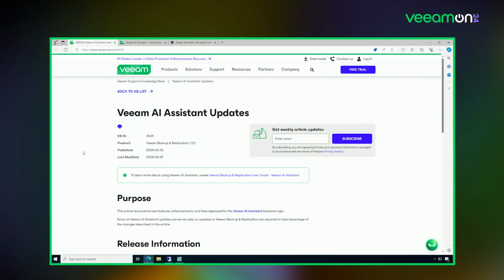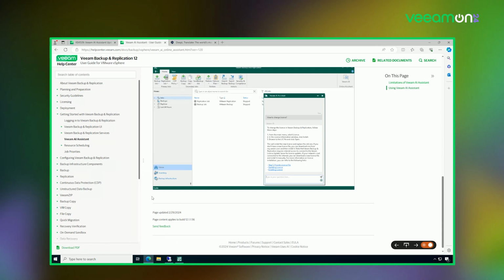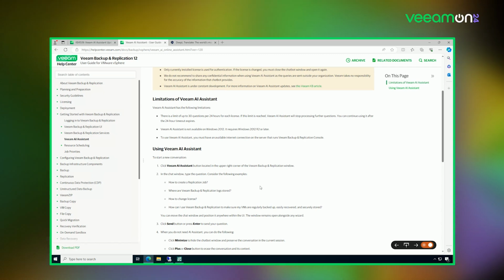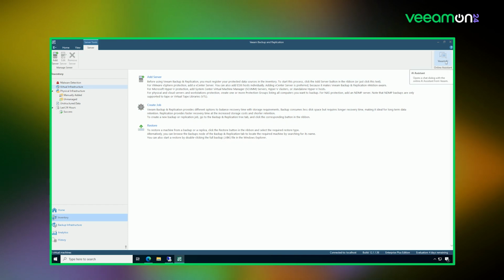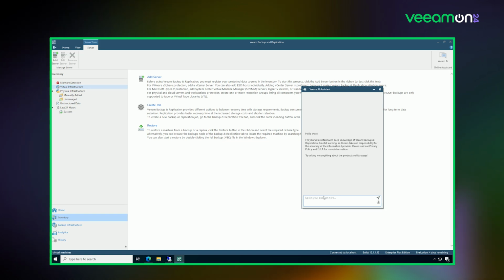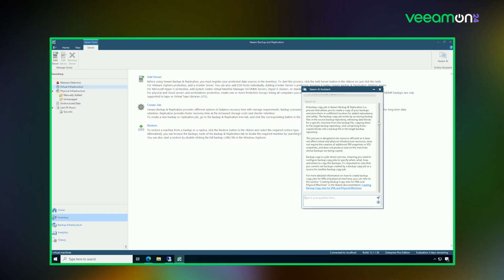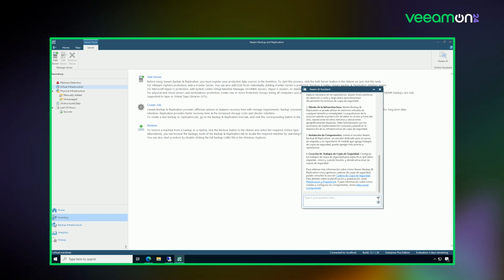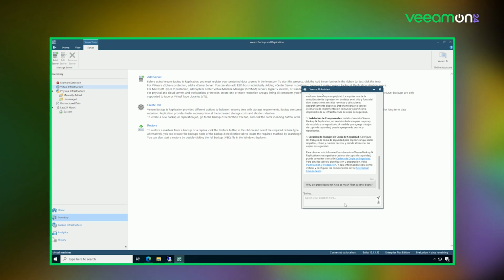Pre-event On-Demand Configuring and Using Veeam AI Assistant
Introducing the new Veeam AI Assistant. We’ll discuss requirements to get it running, and, most importantly, how to use it.